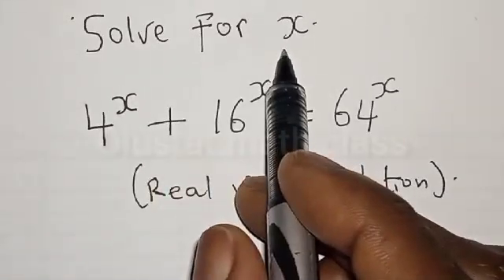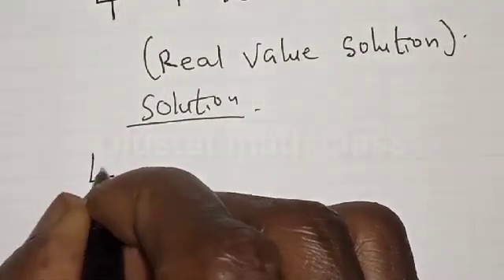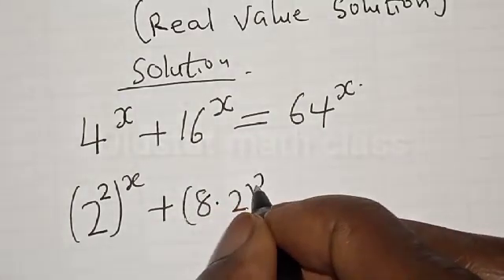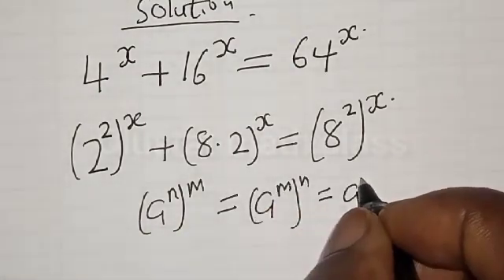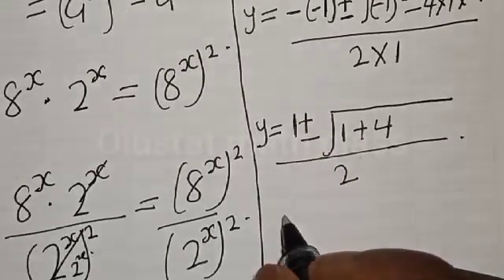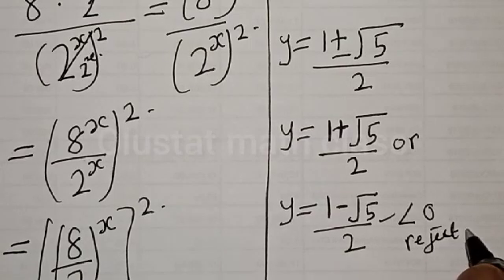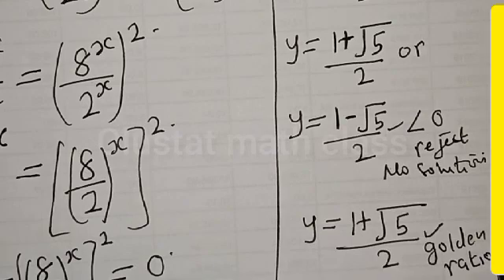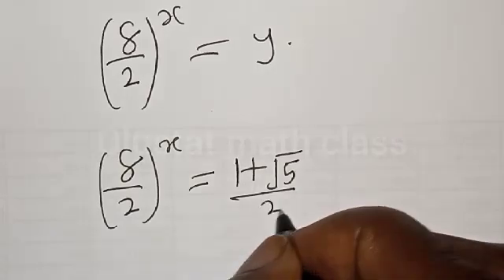👍Math Olympiad Question 4^x+16^x=64^x | How To Solve Quickly With This New Trick...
In This video, you will learn how to solve nice exponential equation with this best new trick quickly. It is math Olympiad challenge.